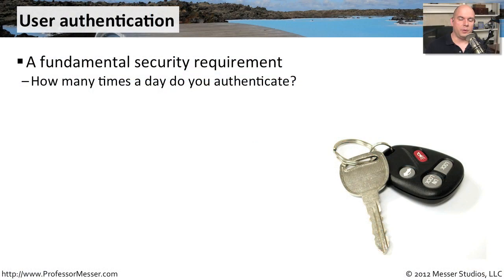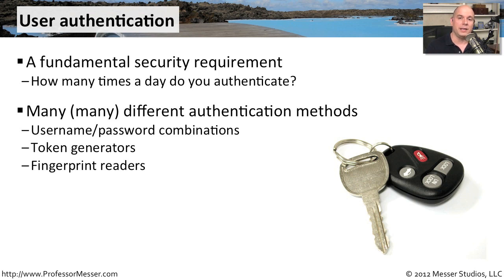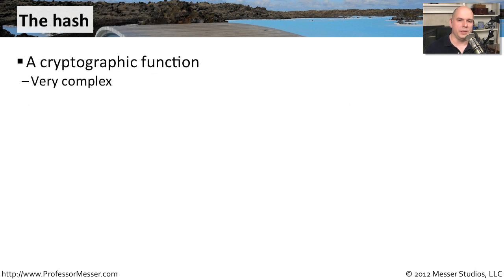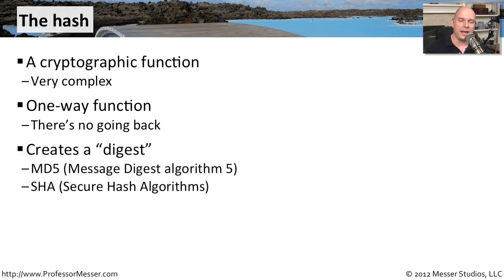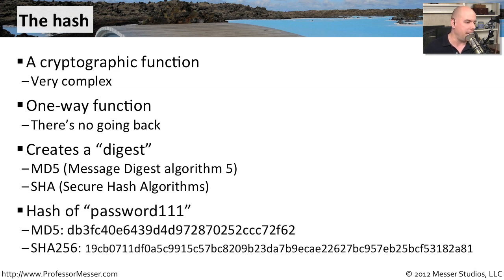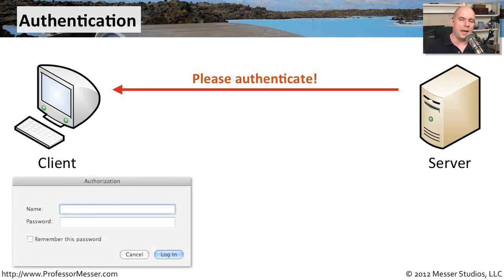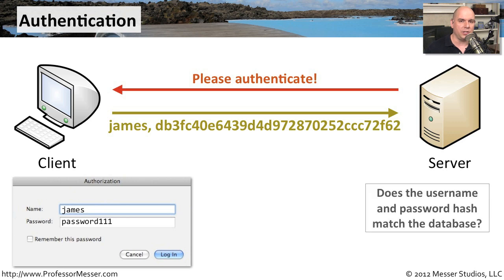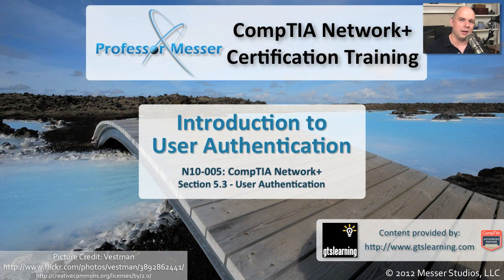Introduction to User Authentication - CompTIA Network+ N10-005: 5.3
We use authentication techniques many times a day to provide access to important resources. In this video, you'll learn about user authentication and hash techniques that keep our passwords private.